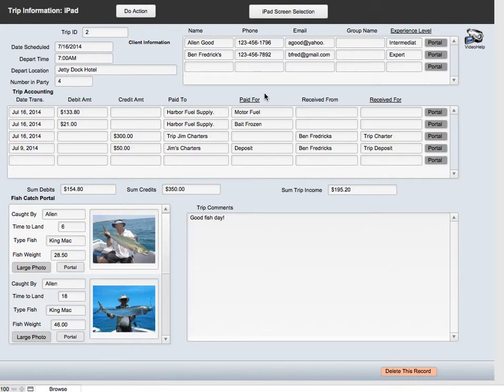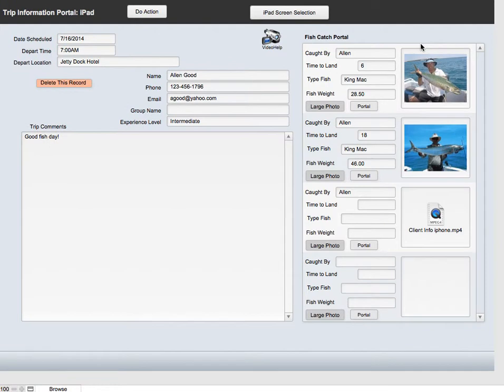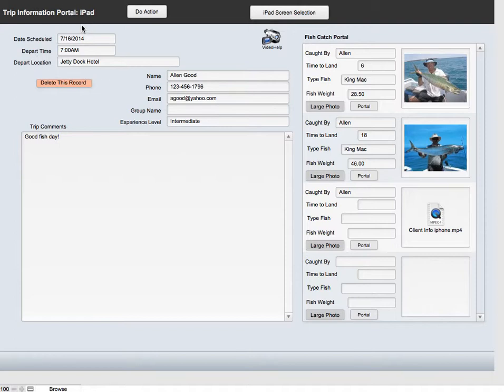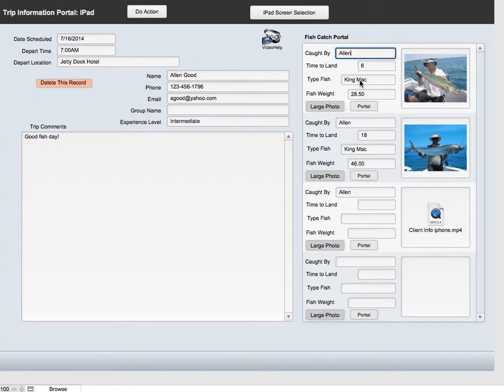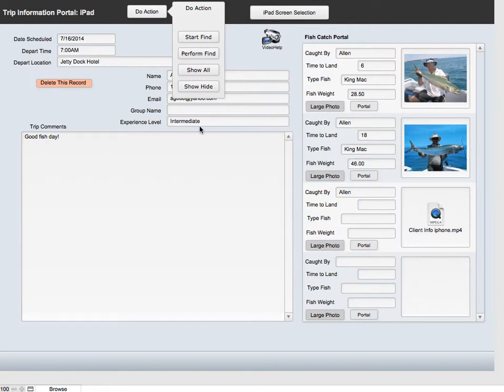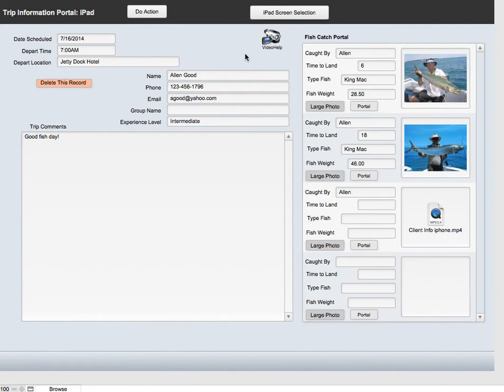Fisherman's Logbook Pro v13 - Trip Information Portal iPad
In this VideoHelp I will cover the usage of the Fisherman's Logbook Pro v13 - Trip Information Portal iPad.